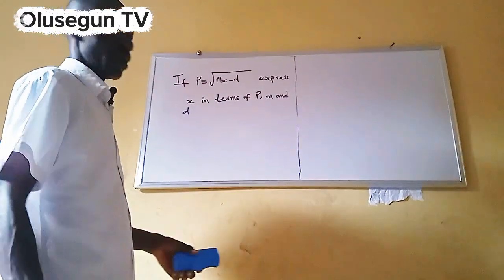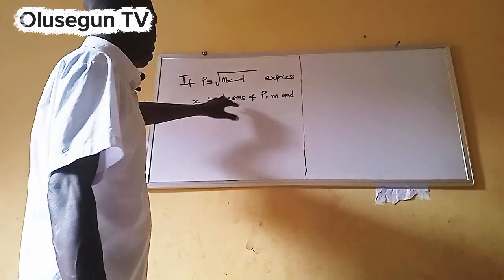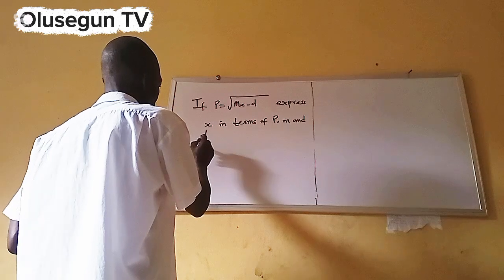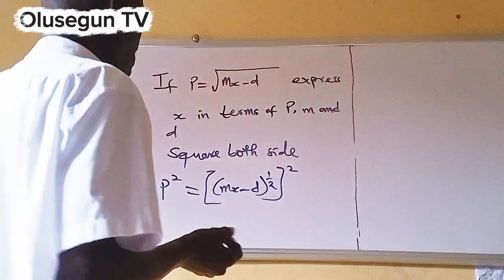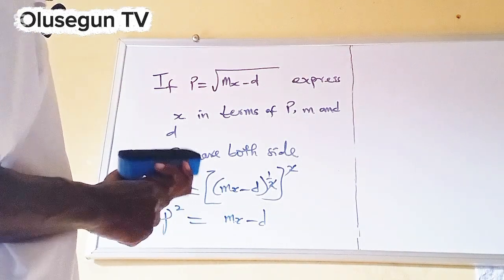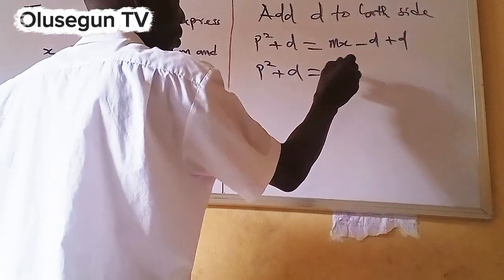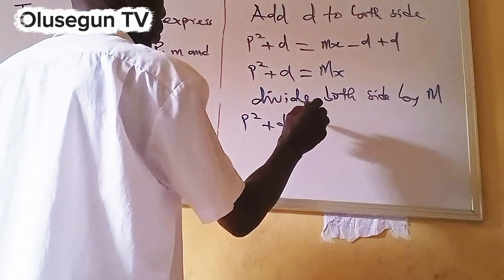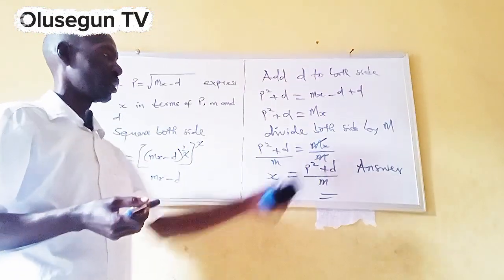Make x the Subject : p=√[mx-d] | Step by Step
Learn how to make *x the subject of the formula* in `P = √[mx - d]` step by step.
This is a common *WAEC, JAMB, NECO, and IGCSE* question on *Subject of Formula* in Mathematics.

In this tutorial you’ll learn:
1. How to remove a square root by squaring both sides
2. How to rearrange formulas to make any variable the subject
3. Common mistakes students make with brackets and fractions

If you’re preparing for exams or just want to understand *changing the subject of a formula*, this 1-minute breakdown is for you.

*Worked Example:*
Given `P = √[mx - d]`, find x.
Solution: Square both sides → `P² = mx - d` → `mx = P² + d` → `x = (P² + d)/m`

Quadratic Equations:

📝 Comment "GOT IT" if you can now solve it
`SubjectOfFormula` `MakeXTheSubject` `WAECMaths` `JAMBMaths` `NECO2026` `MathsTutorial` . Math doesn't click until you see every step.